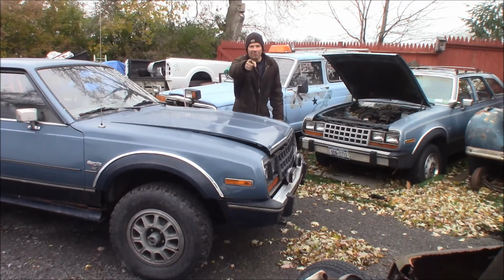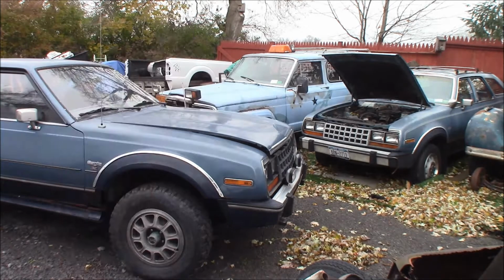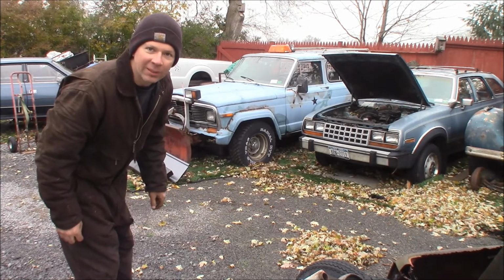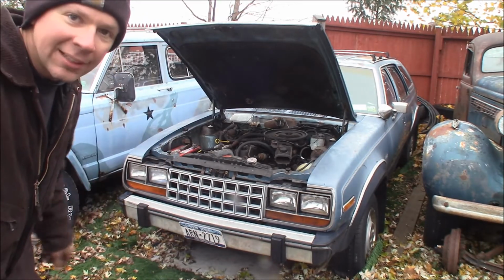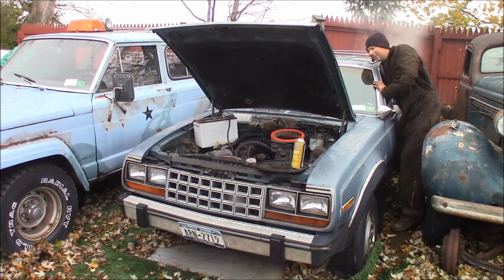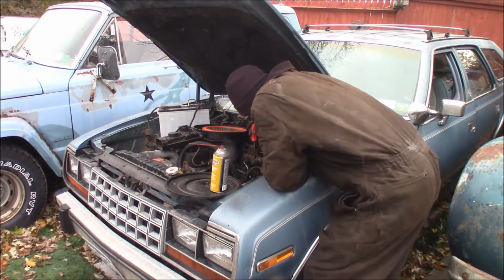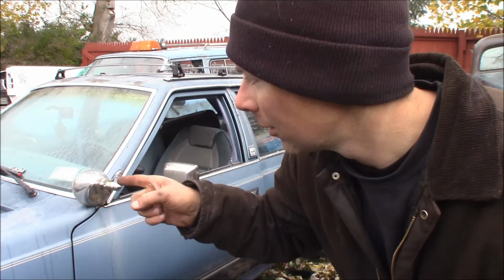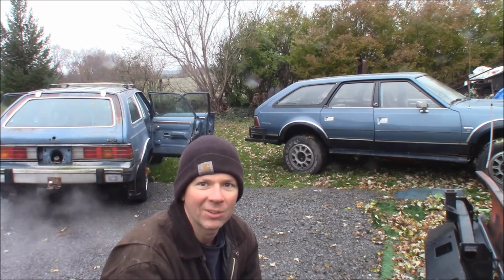Derelict AMC Eagle Cold Starts!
Today at the Quick Speed Shop I'm firing up my 1984 AMC Eagle wagon and moving it to get to the 1986 AMC Eagle wagon parts car.  Will they start or will I be unsuccessful?  Let's find out.